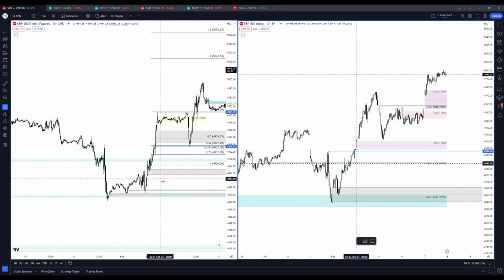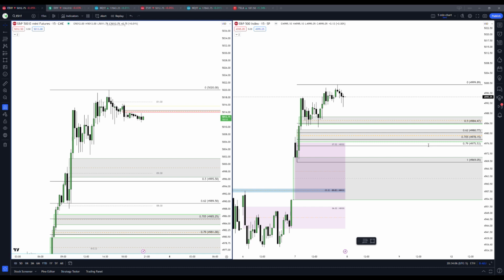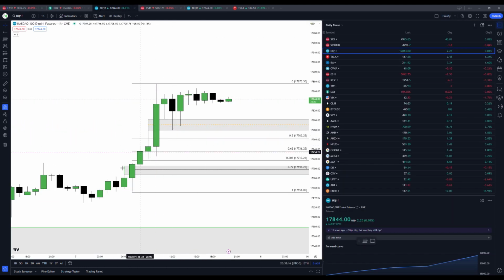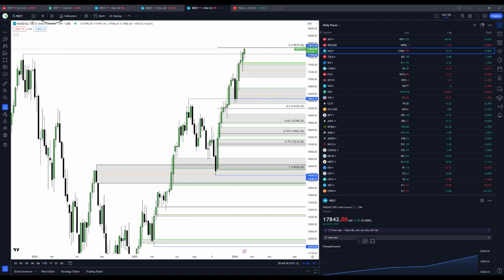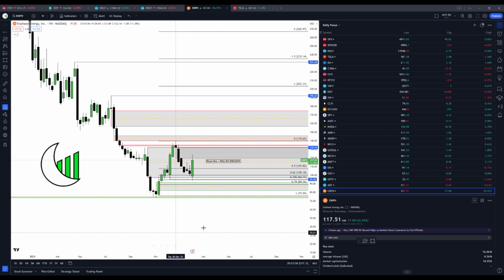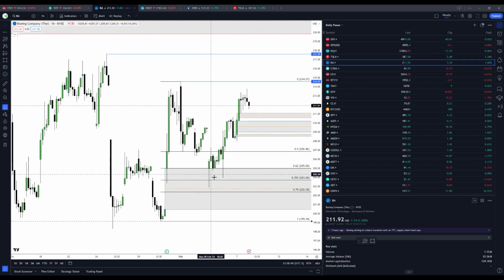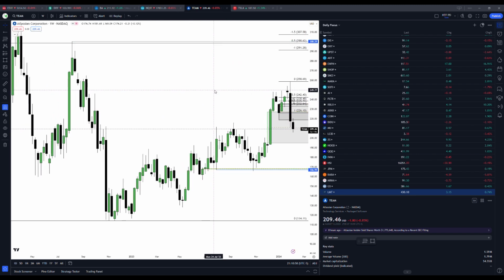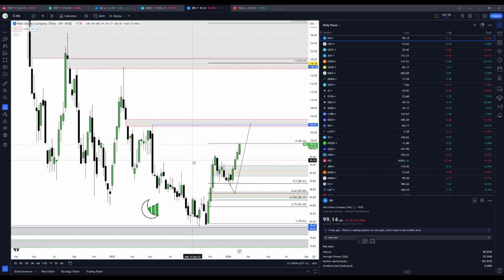Identifying Ranges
Newsletter code ‘FREEMO’ for 100% off first month.

msha.ke/mandotrading